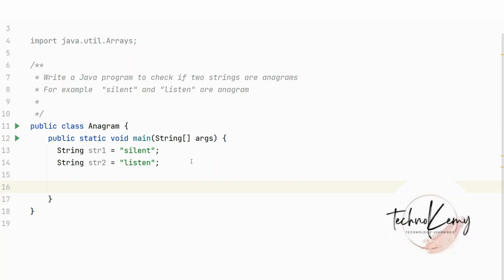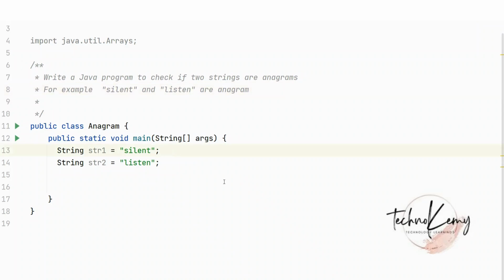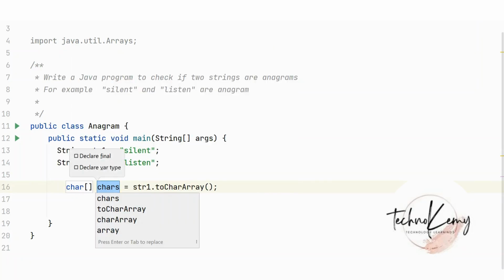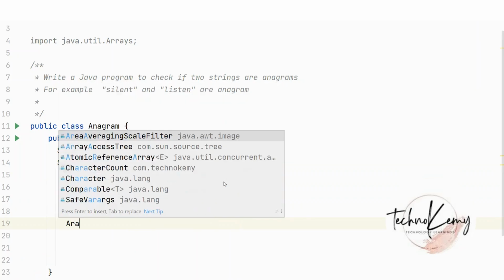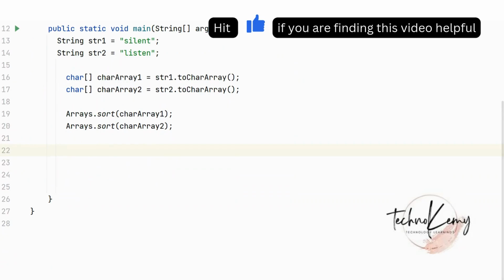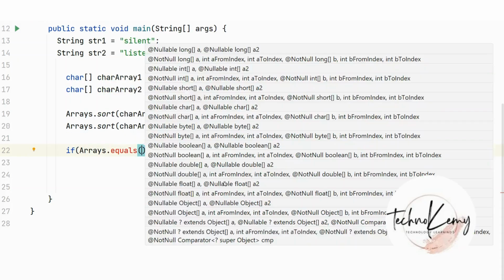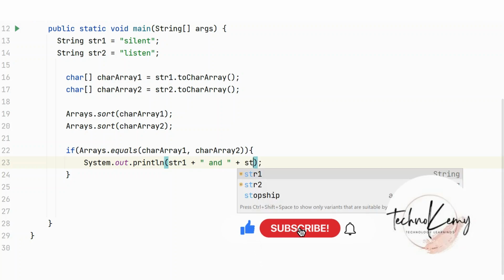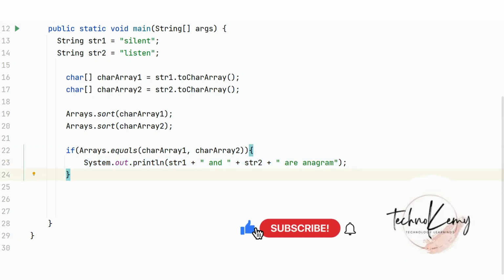Frequently Asked Java Program # 4 - Check if Two Strings are Anagram in Java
Related Search :-

html
html tags
c language
backend developer
merge sort
backend developer roadmap
html basics
html course
java tutorial for beginners in hindi
back end developer full course
ip address
html tutorial for beginners in hindi
html coding
html tutorial
javascript
html code
free cloud storage
javascript tutorial
c programming for beginners in hindi
html language
Java syntax and semantics
Best Java IDE
Java development tools
Eclipse vs IntelliJ for Java
Setting up Java development environment
Java SDK download
Java multithreading tutorial
Java generics explained
Hibernate ORM tutorial
JavaFX tutorial
Apache Maven for Java
Using Gradle with Java
Java web application development
Java Servlets and JSP
Building REST APIs with Java
Java Spring MVC tutorial
Java EE basics
Enterprise JavaBeans (EJB)
Java Message Service (JMS)
Java and microservices architecture
Java in enterprise solutions
Java-based ERP systems
Java for Android development
Building Android apps with Java
Java mobile application development
Java ME tutorial
JavaFX for mobile apps
Java for big data
Java and Apache Hadoop
Java for data science
Java machine learning libraries
Java and Apache Spark
Java performance optimization
Java garbage collection tuning
Java memory management
Profiling Java applications
Improving Java application performance
Unit testing in Java with JUnit
Java debugging techniques
TestNG vs JUnit
Java integration testing
Mocking in Java tests
Java certification guide
Best Java certifications
Java developer career path
Java interview questions
Java job market trends
Best Java blogs
Top Java forums
Java developer communities
Java programming books
Java tutorial websites